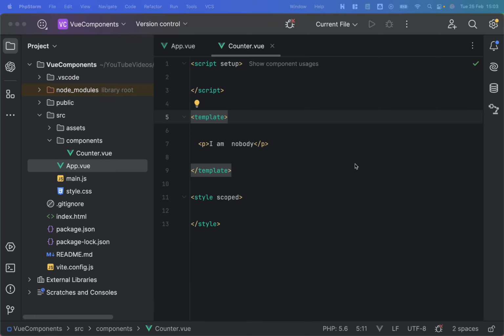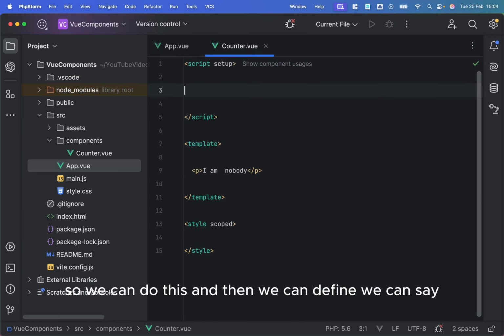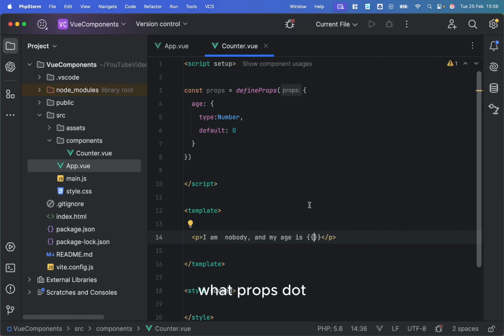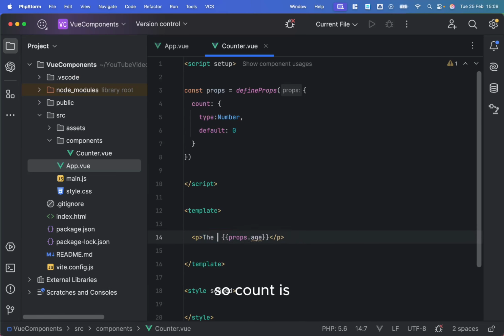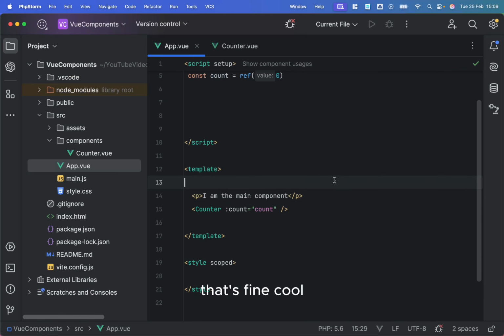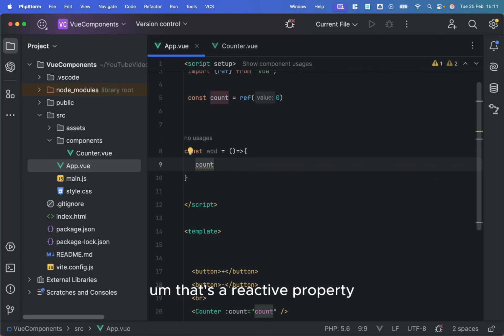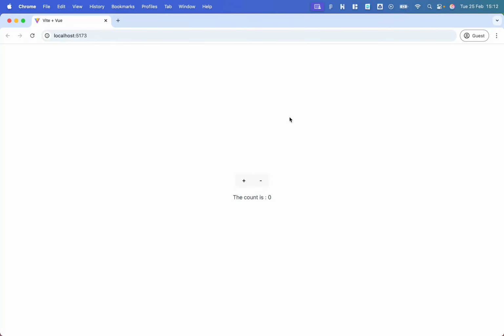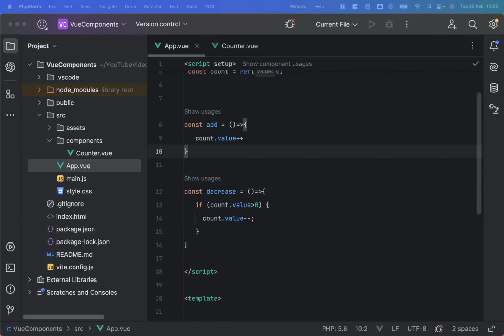Passing data to components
In this video we will going to learn how to pass data to components from parent